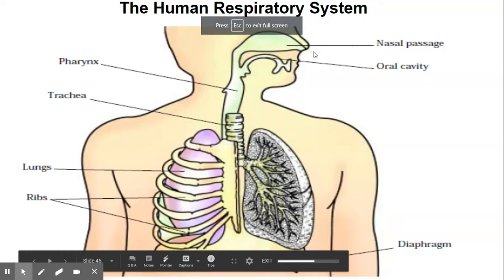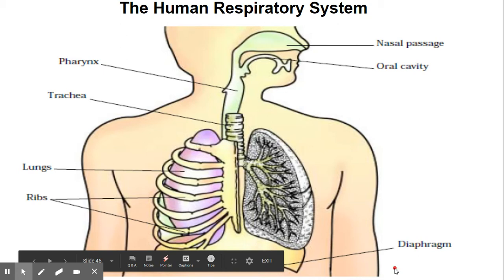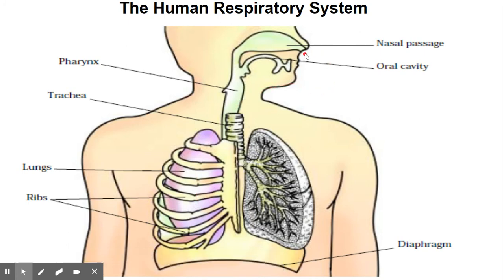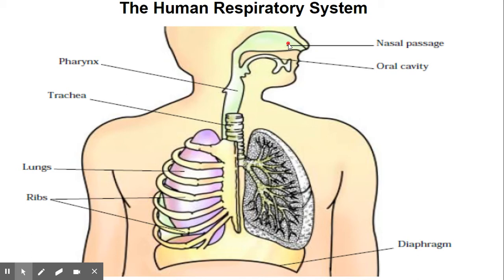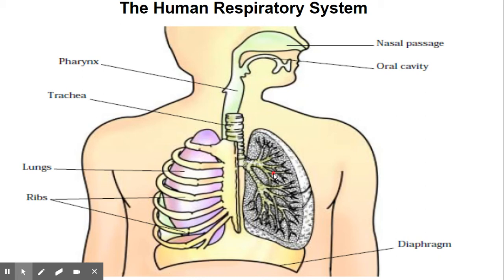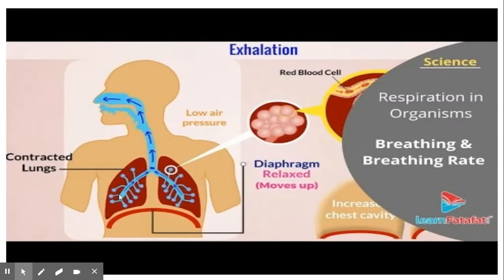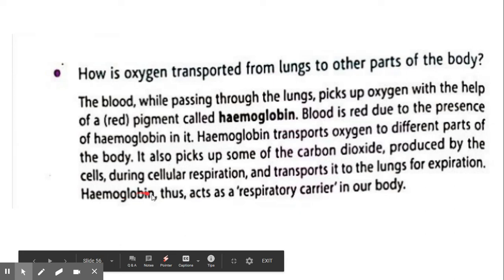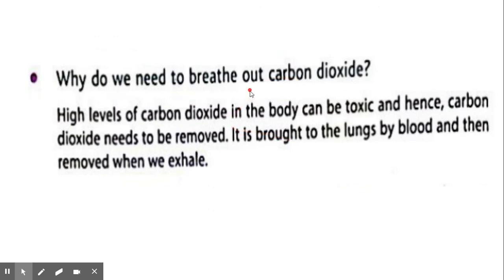Human Respiratory System